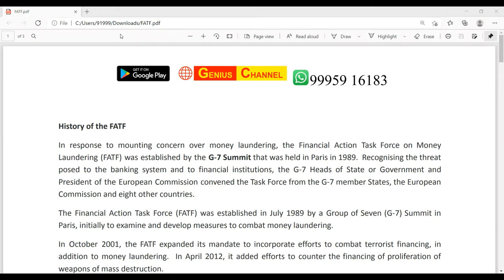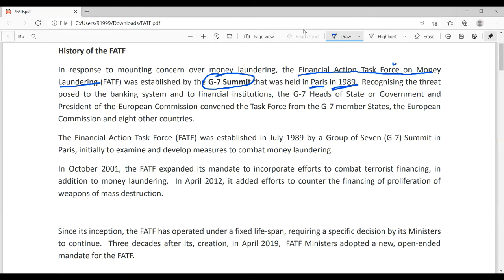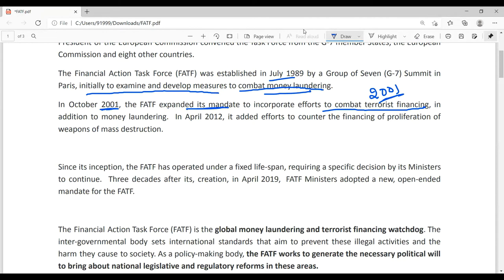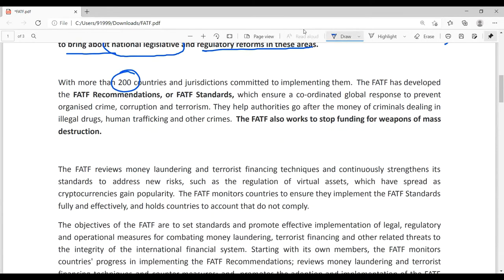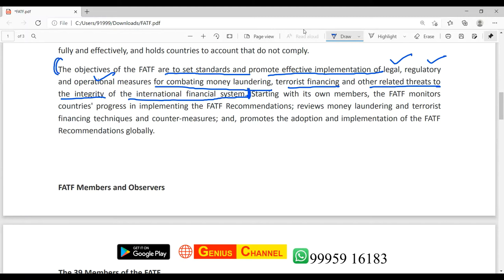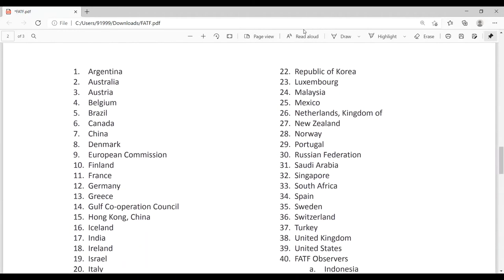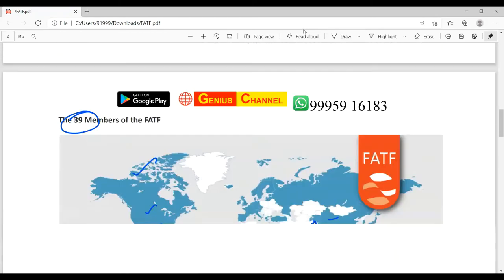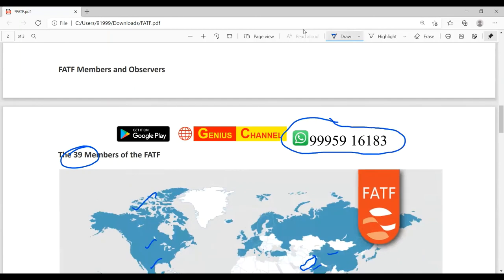FATF Concept Builder | Origin , Objective & Members of Financial Action Task Force | FATF Evolution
Time Stamp:
0:00 Introduction
0:30 History of FATF
1:33 Goal of FATF
4:35 Members of FATF

Free Registration & Free resources available

S Vijay Jagadeesh